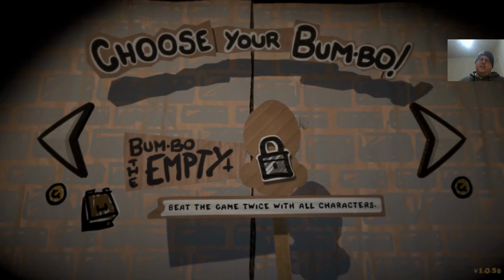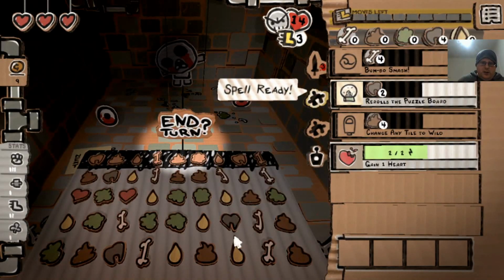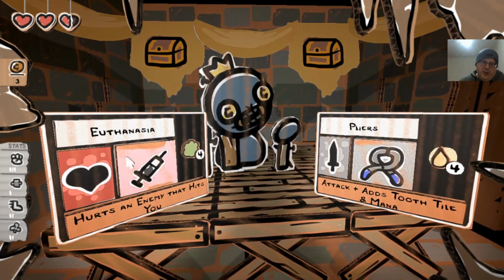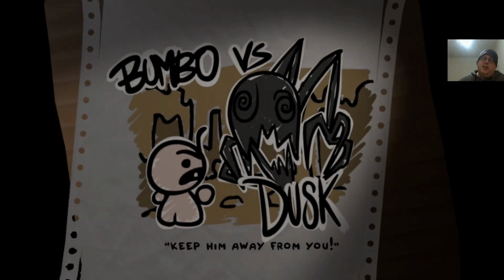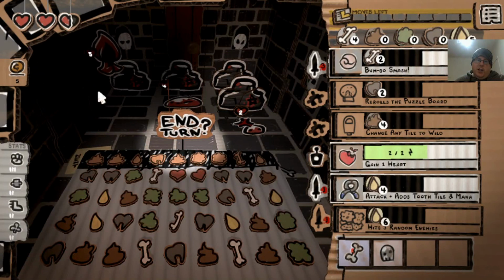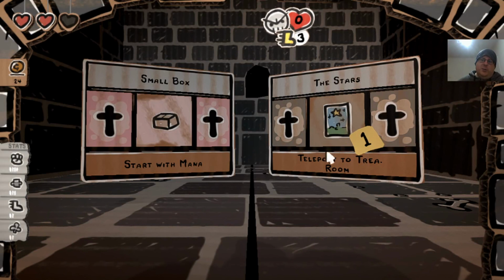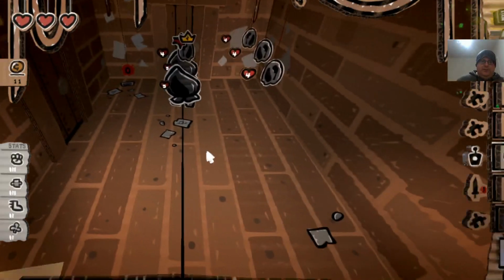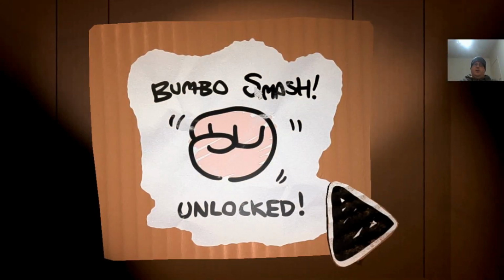Lets Play Legend of Bumbo Part 4-1(Cornwall's Wild Ride)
The first part of my fourth stream of Legend of Bumbo!

To catch more of these as they come out, go